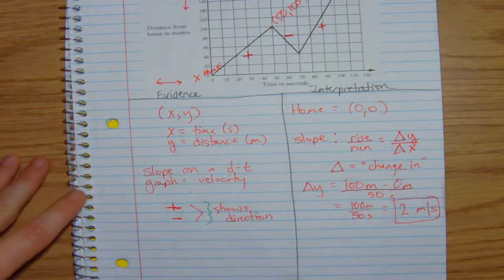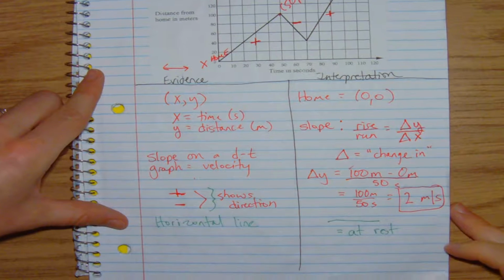LT3 DT Graphs